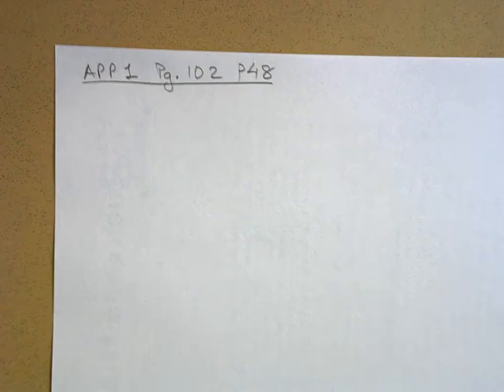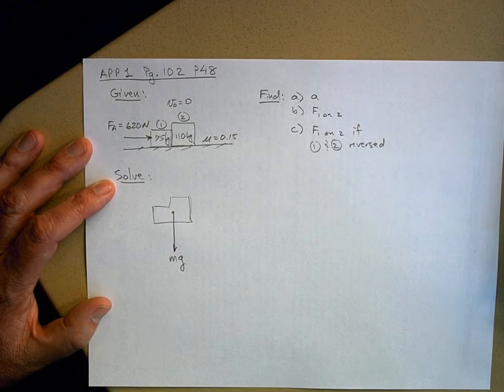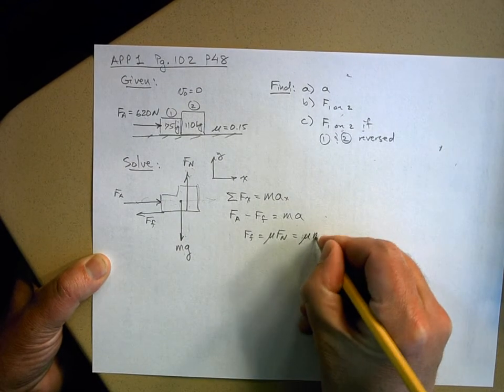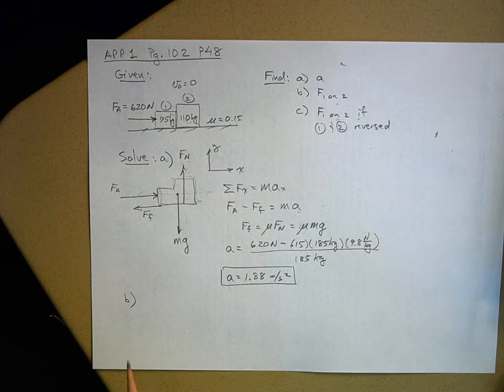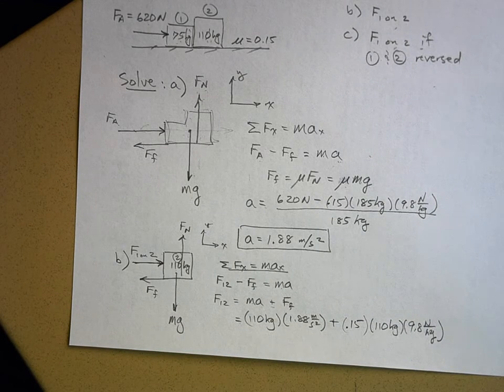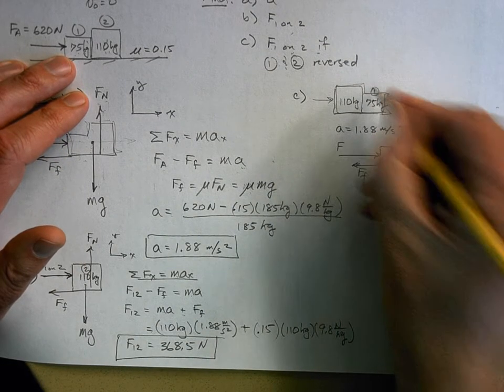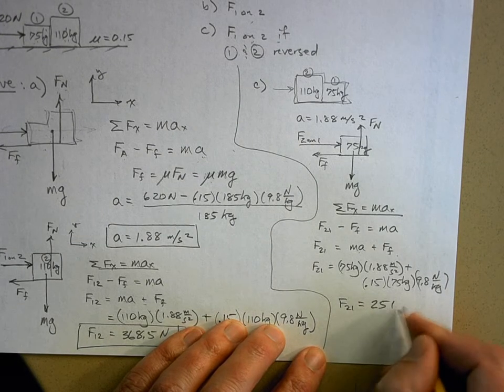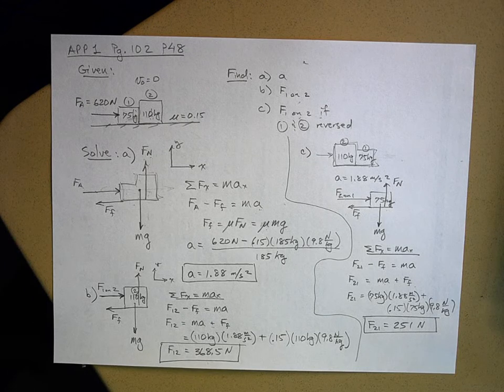APP1 Ch 4 Pg102 P48